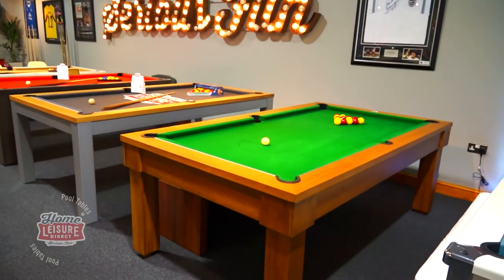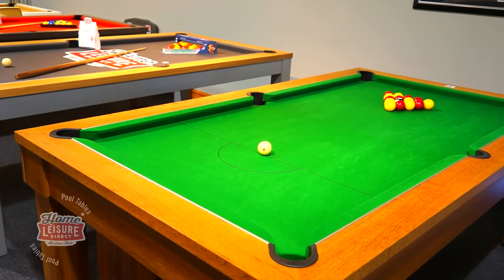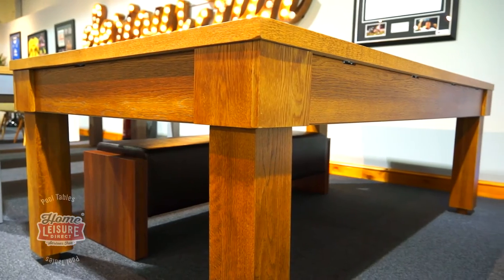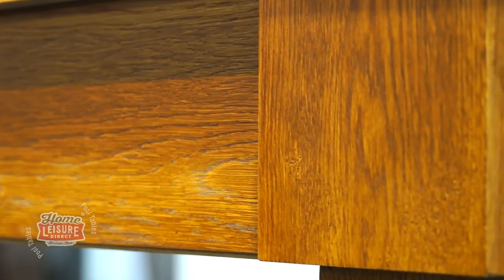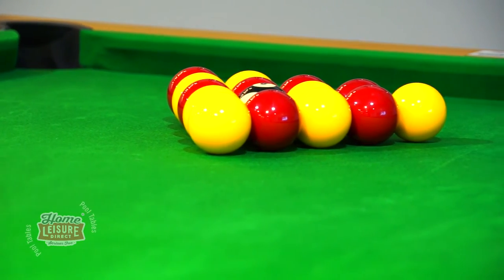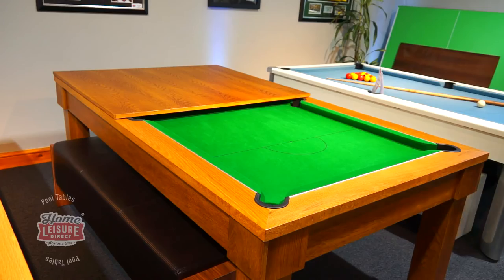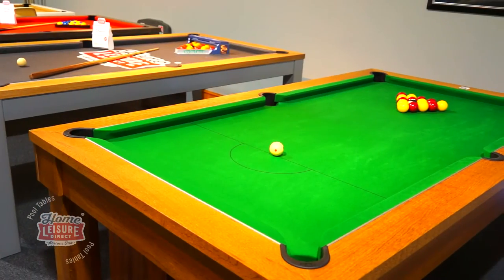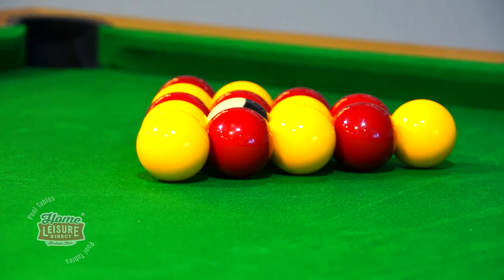DPT Unique Pool Dining Table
If you're looking for a simple, but effective pool dining table, the DPT Unique may be the solution you're looking for! Made in solid woods, the Unique is a firm favourite with our customers.